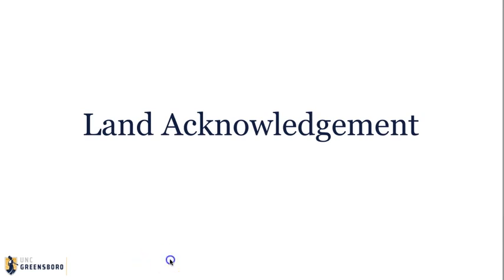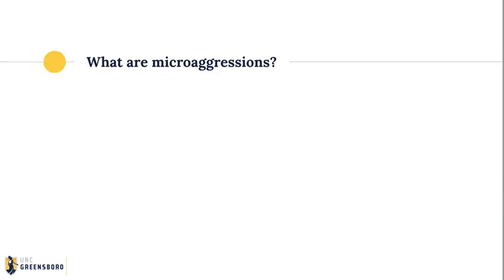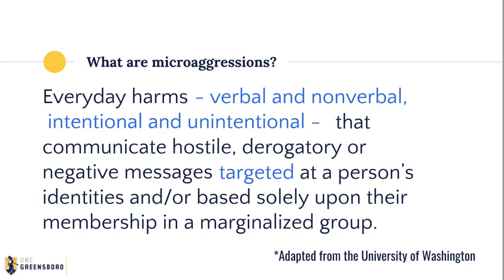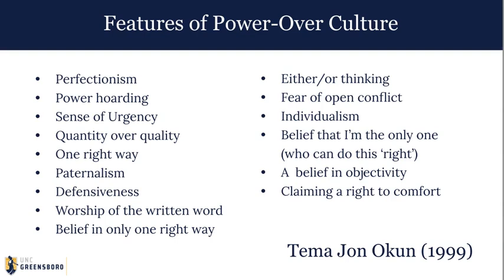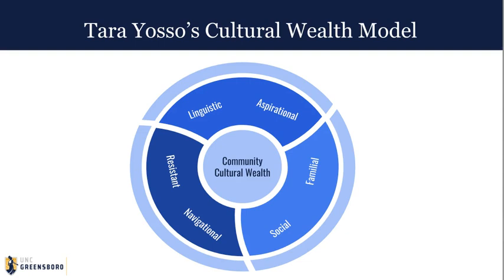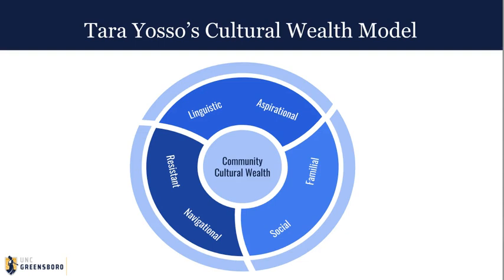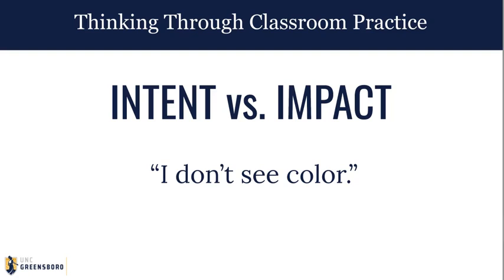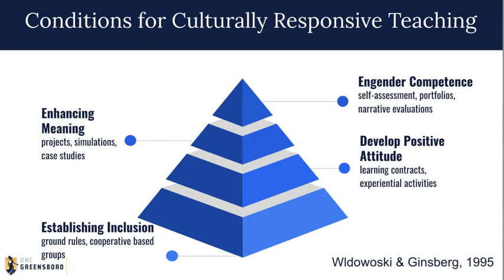Culturally Responsive Teaching